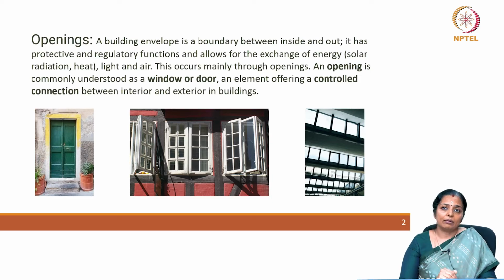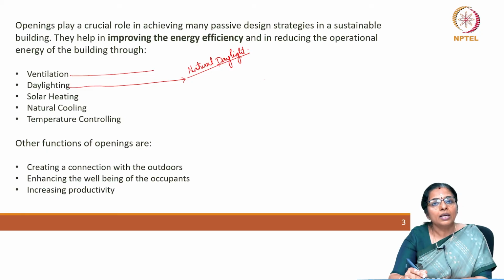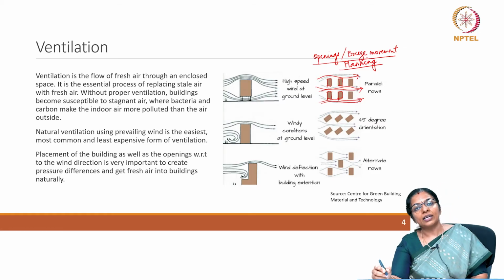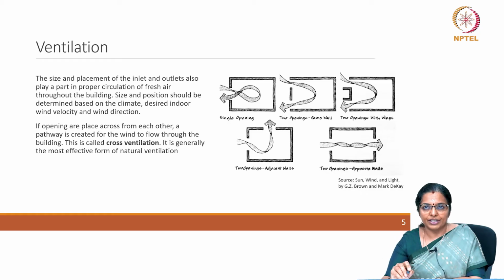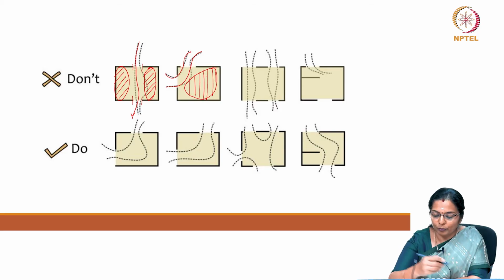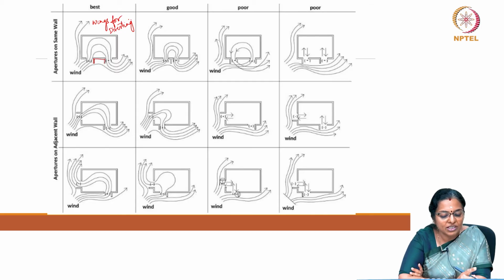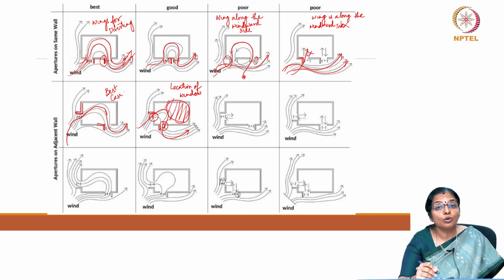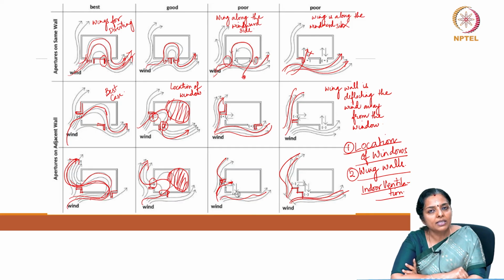Appropriate Openings for reduced Operational Energy - Part 1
Functions of openings, position, size, shading devices and its Role in acheiving Passive architecture